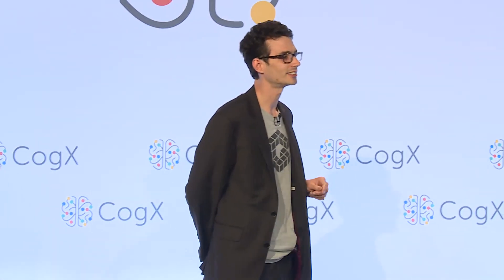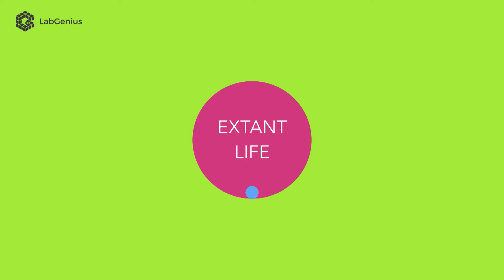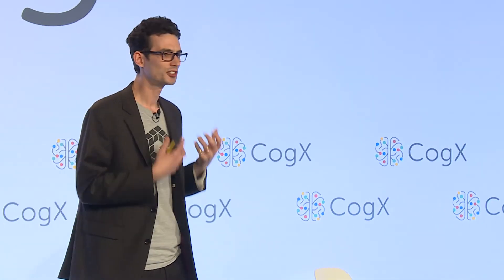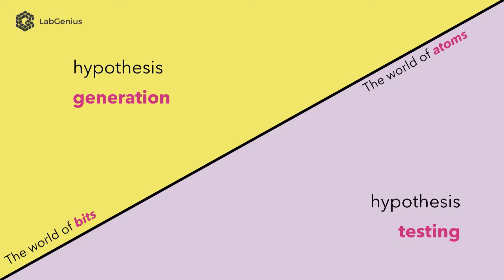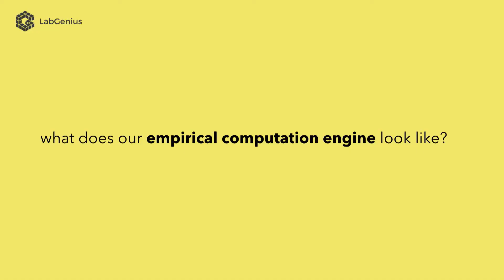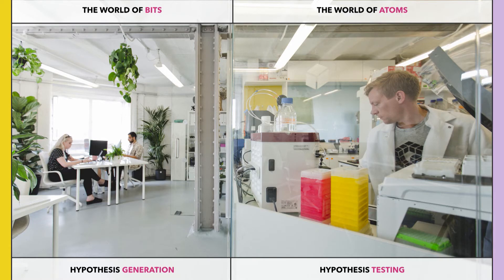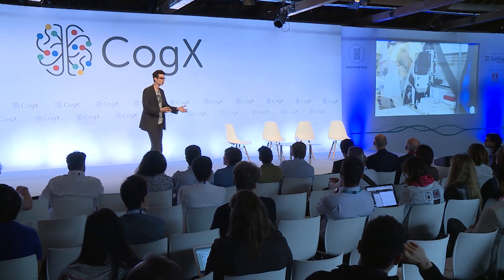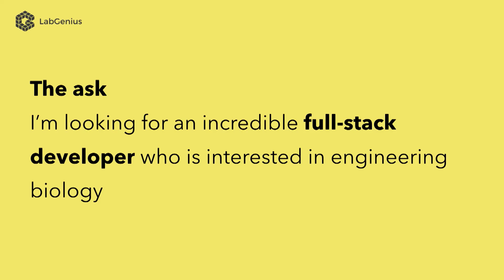CogX 2018 - Harnessing Evolution with AI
Harnessing Evolution with AI

cogx18 (edited)